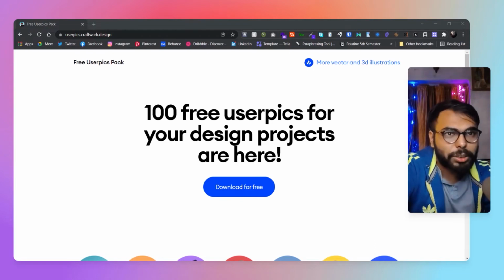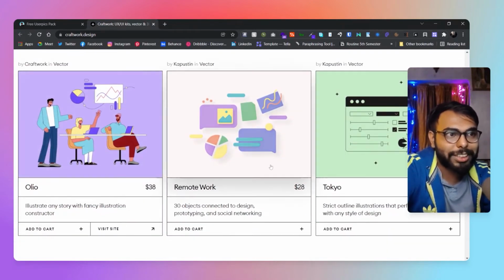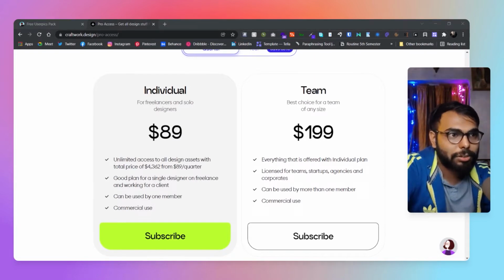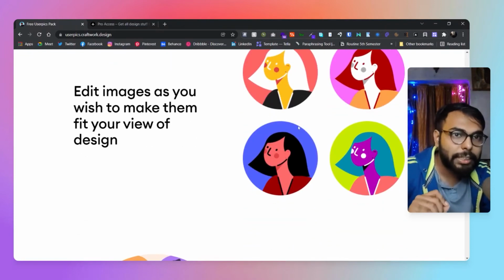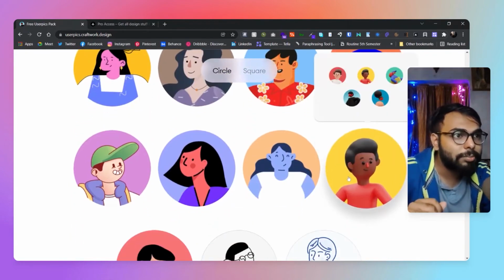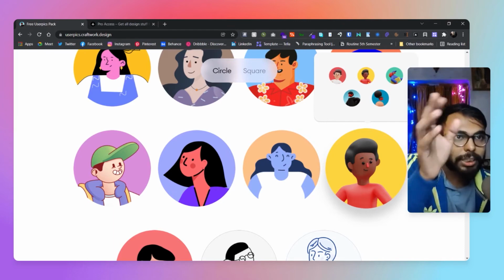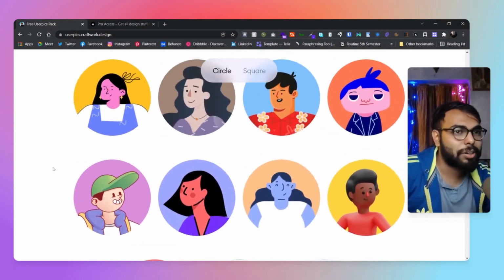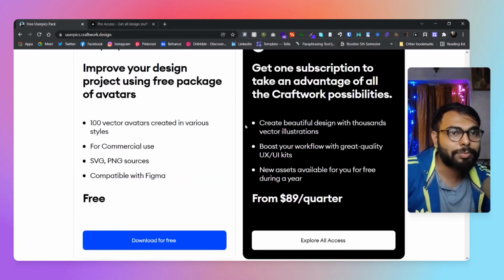Avatar Illustrations FREE download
Hi! Guys,